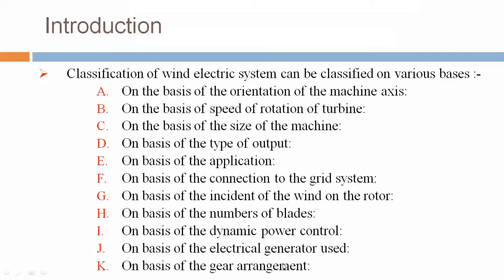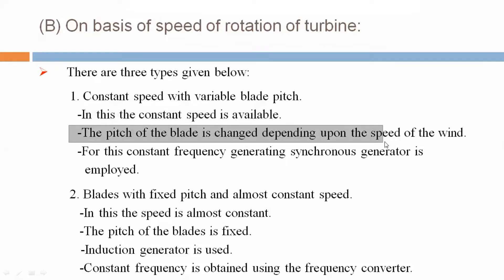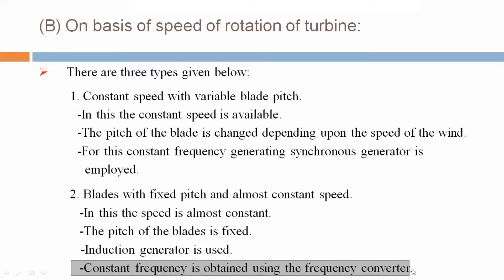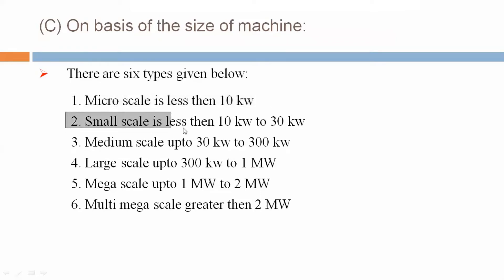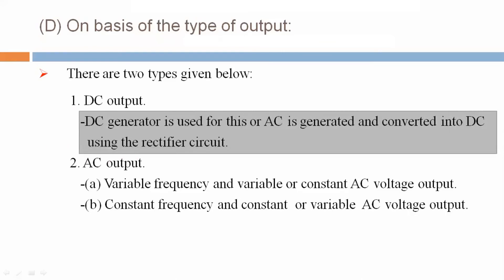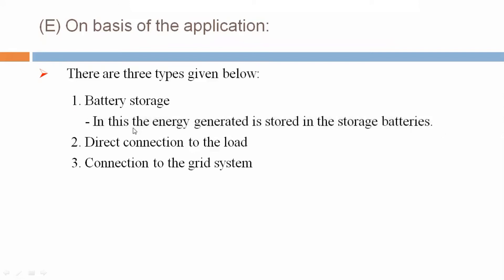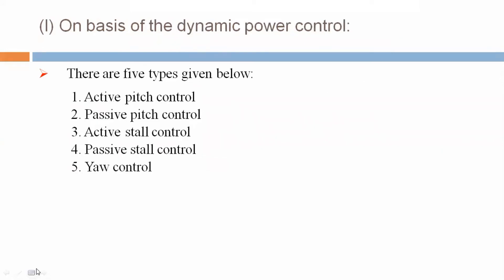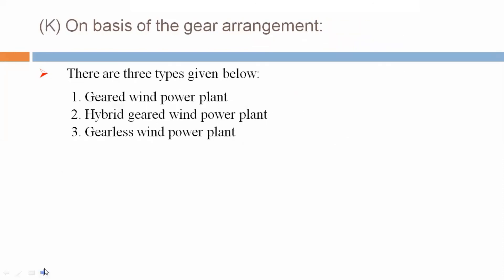Classification of wind electric system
Classification of wind electric system can be classified on various bases :-
    On the basis of the orientation of the machine axis
    On the basis of speed of rotation of turbine
    On the basis of the size of the machine
    On basis of the type of output
    On basis of the application
    On basis of the connection to the grid system
    On basis of the incident of the wind on the rotor
    On basis of the numbers of blades
     On basis of the dynamic power control
     On basis of the electrical generator used
    On basis of the gear arrangement

Wind Duration Curve, Height from ground and wind velocity, Relation among wind velocity-air mass and wind power

Reference:
EPG Book of Atul Prakashan